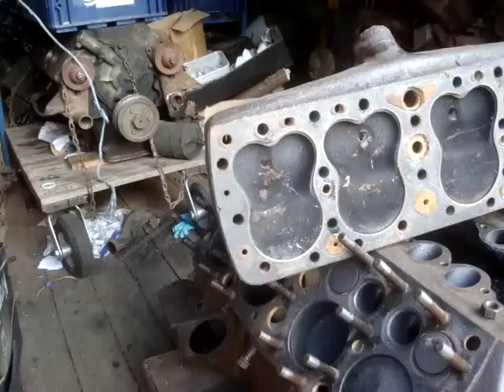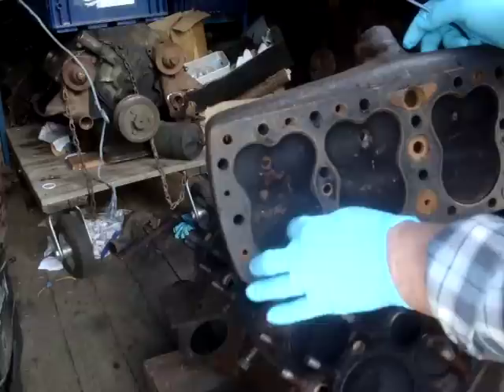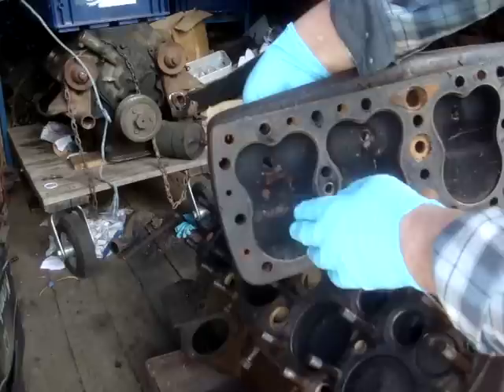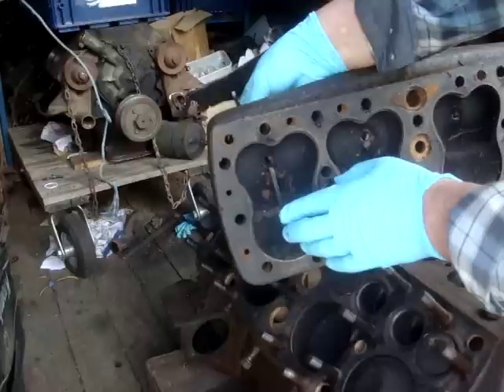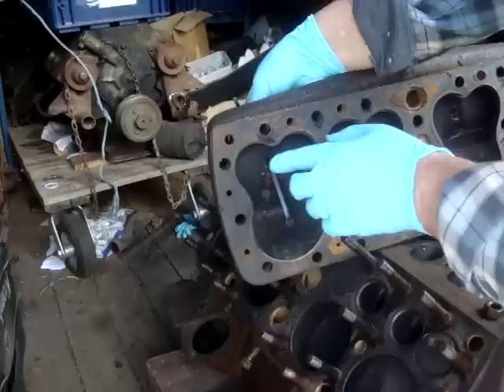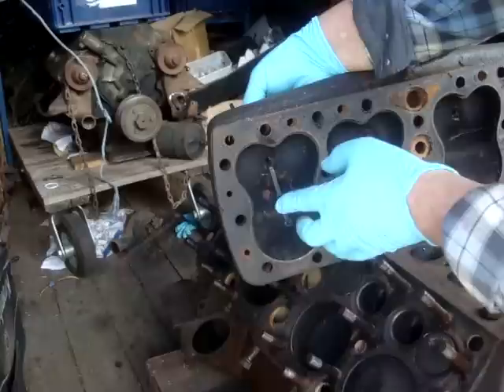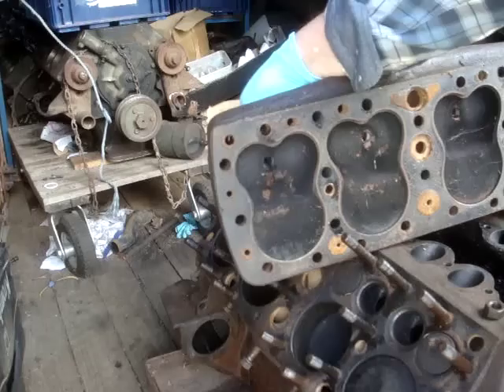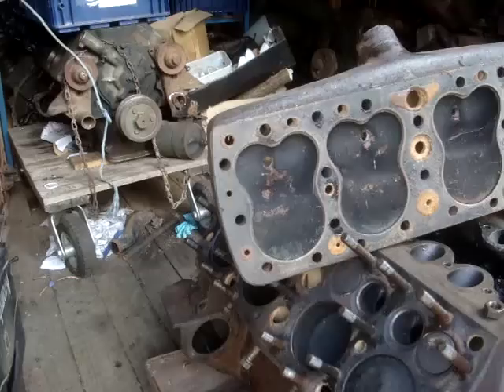Flathead Ford finding TDC by solid stop and cable tie methods. FordBarn HAMB VHRA Hotrod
I demo how to find TDC by two popular methods. I also explain how to work out which cylinder is firing. while specific to Flathead Fords, the solid stop principle works for any engine. You just need a protrusion to stick down into the cylinder about 1/4".